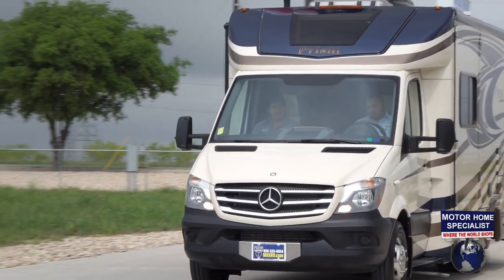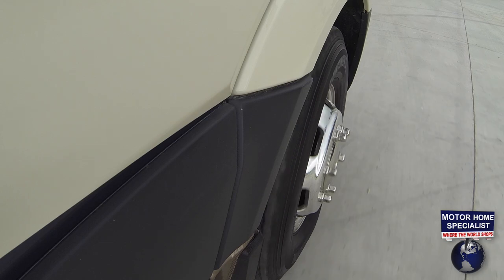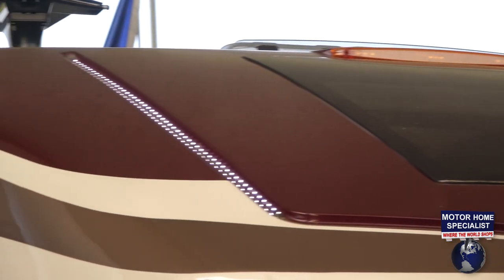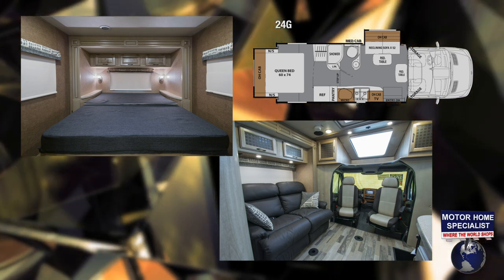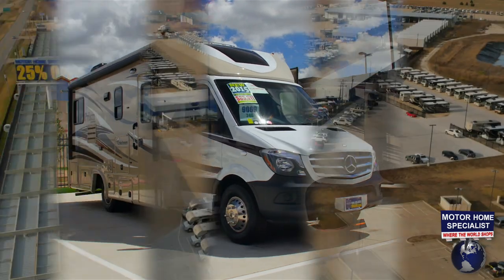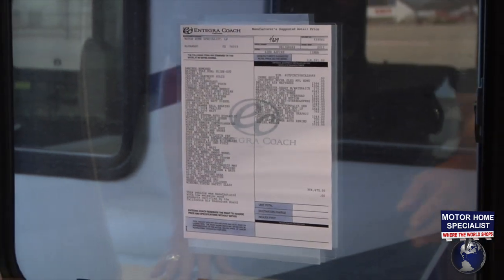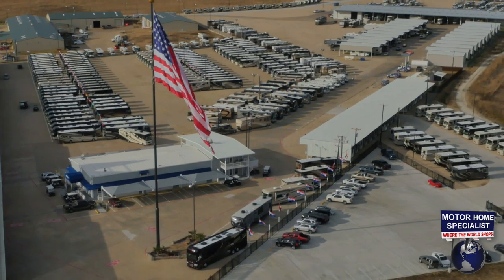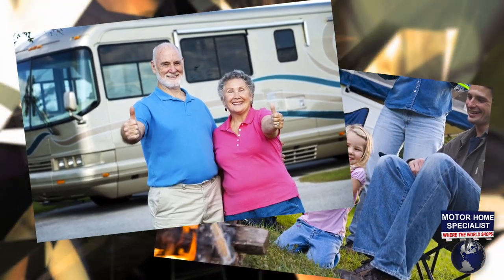Coachmen Prism Mercedes Diesel Sprinter RV Review at Motor Home Specialist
CLICK HERE TO VIEW PRISM PRICES & MORE

All materials and music used in this video have been paid for and are licensed to use. Manufacturer's options, features, colors, floor plans, etc. are subject to change without notice. Some furniture, carpeting, and decorations may be for demonstration only and not be a part of the available features list or sale price. Every effort has been made to insure the accuracy of the information in this video and it is deemed reliable, but not guaranteed information. Any weights and sizes expressed are approximates and may vary from floor plan to floor plan and are not guaranteed to be 100% accurate. Some visuals may not be of actual unit, chassis, etc. for sale and be used for demonstration and or video production value only. Any references to "#1" are per the official stat surveys of Statistical Surveys Inc. at time of video production unless otherwise stated. #1 in world references per Stats Surveys Inc. for American built RVs at time of video production. Everyone at Motor Home Specialist appreciates your interest and if you have any questions concerning our videos or available products please let us know.